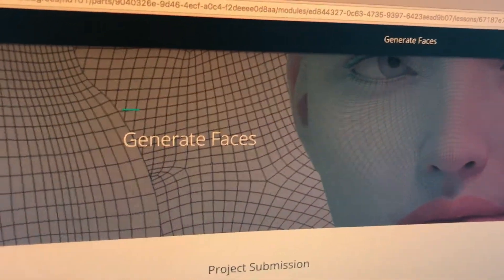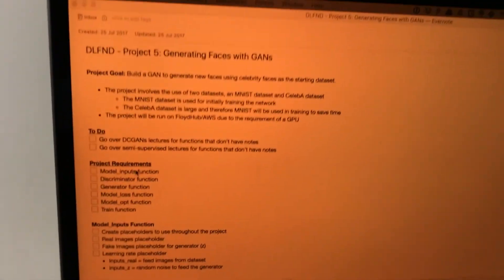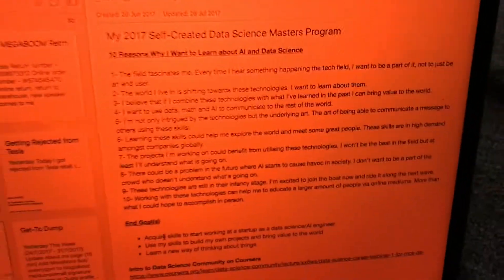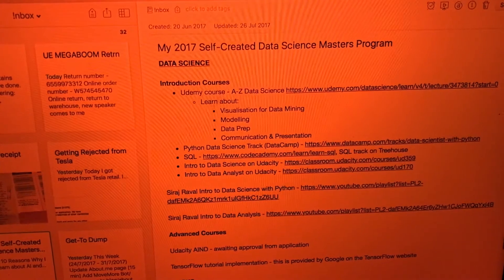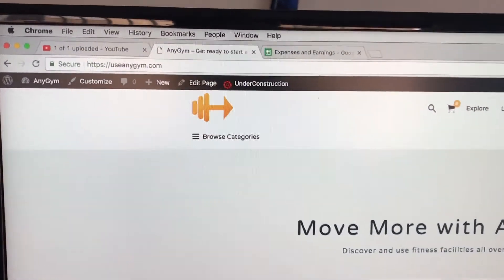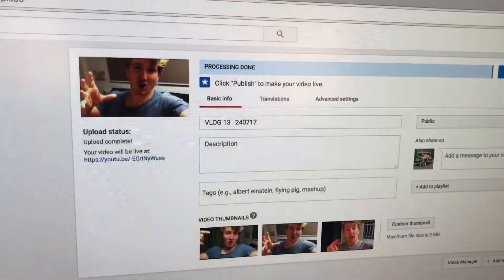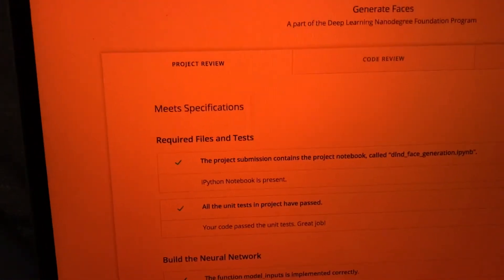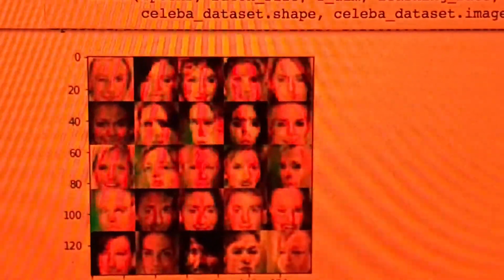GENERATING FACES WITH GANs | 100 Days of Code 14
My final project for the Udacity Deep Learning Nanodegree involved generating faces with GANs (Generative Adversarial Networks). Three months ago I wouldn't even have thought this was possible.